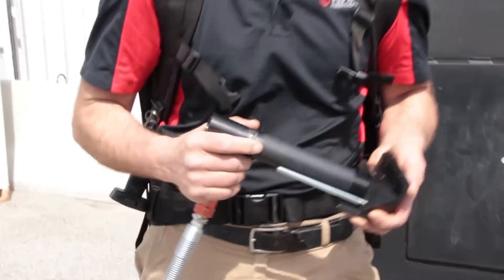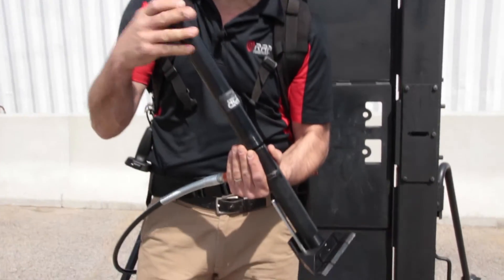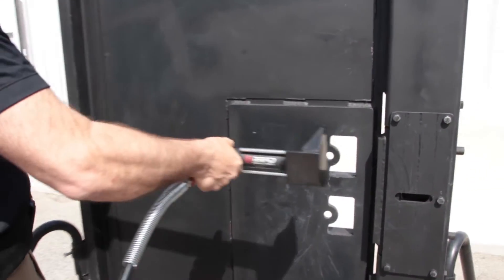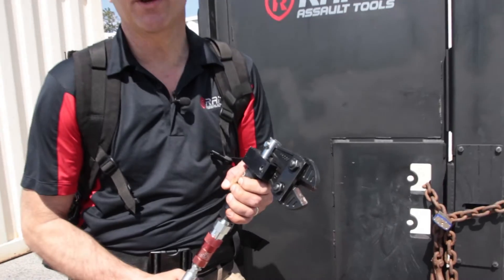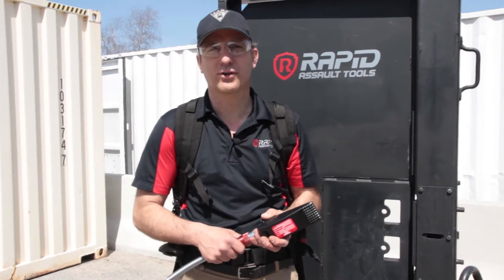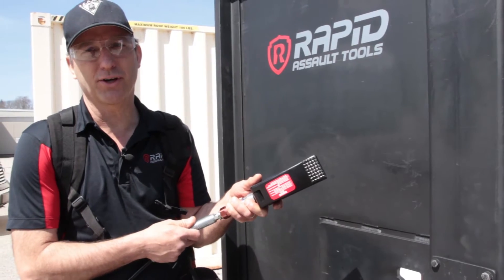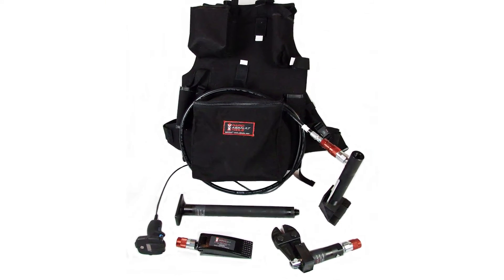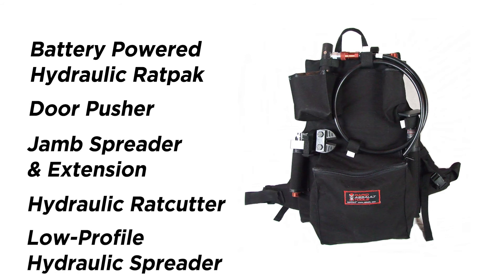Battery Powered Hydraulic Breaching Kit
This is a demonstration of the incredibly powerful and versatile Battery Powered Hydraulic Kit! It can be customized with 2, 3, or 4 hydraulic tools, including:

Jam Spreader
Bolt Cutter
Door Pusher
Low-Profile Spreading Wedge

The heart of this kit is the battery-powered hydraulic Ratpak. A 10,000 PSI pump, powered by an 18-volt lithium-ion battery. 100 operations are possible in just a single charge -  which only takes 20 minutes to fully recharge. The charger and a spare battery are also included.